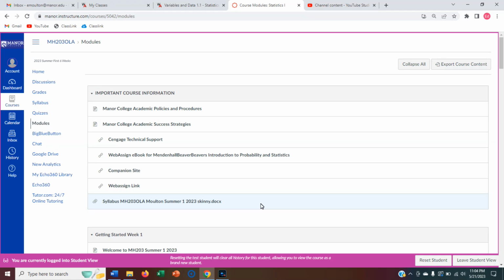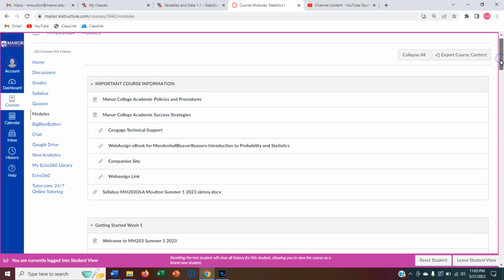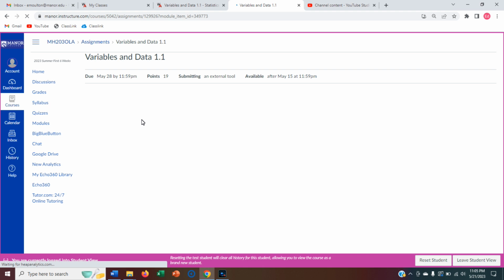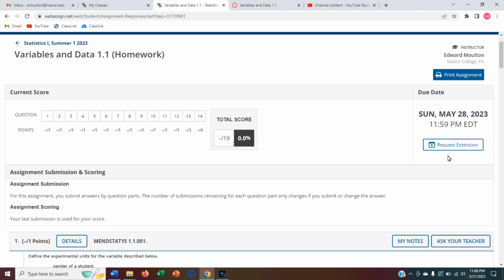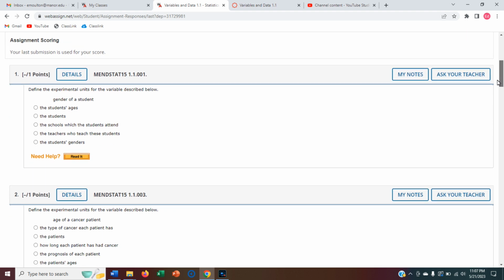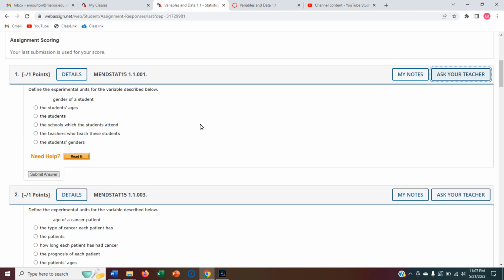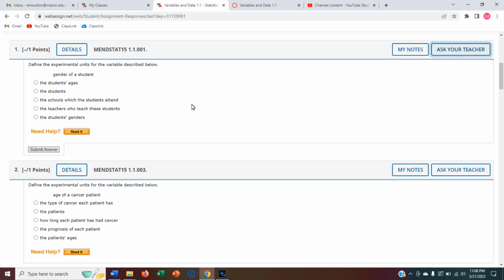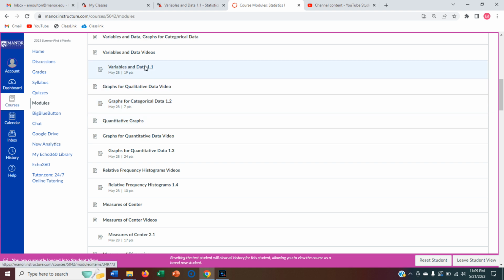Using Webassign MH203OLA Summer 2023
Getting access to the online platform